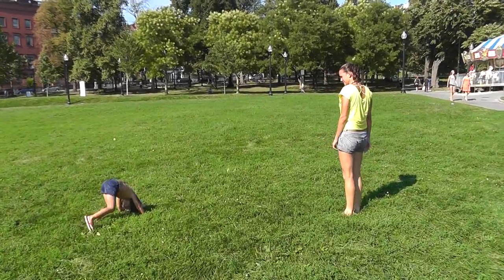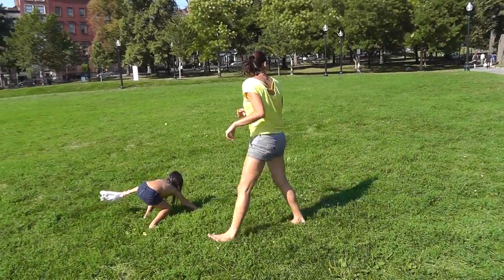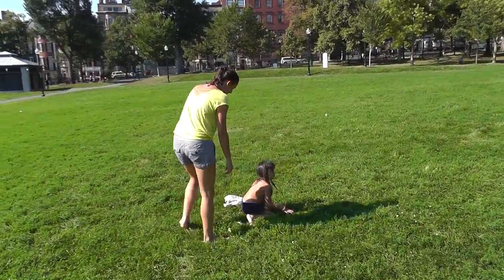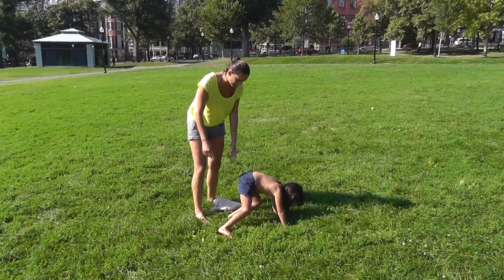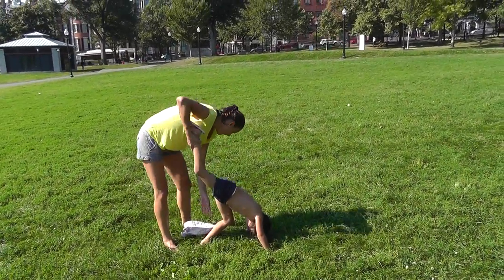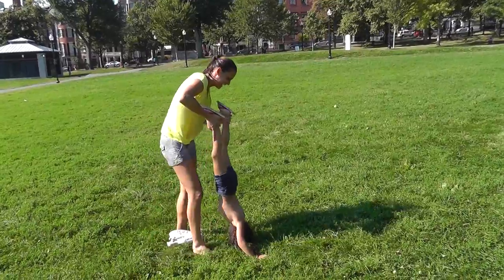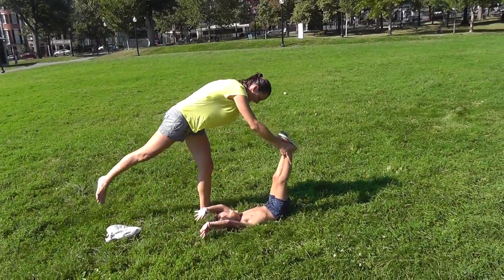Stephanie's visit to Boston | Yoga and ballet